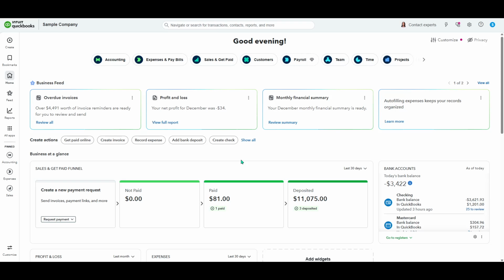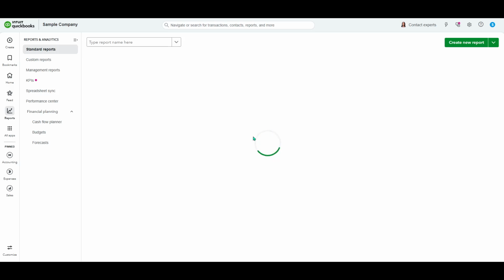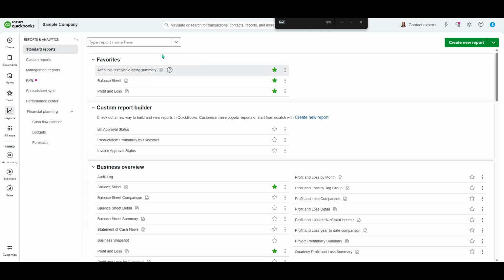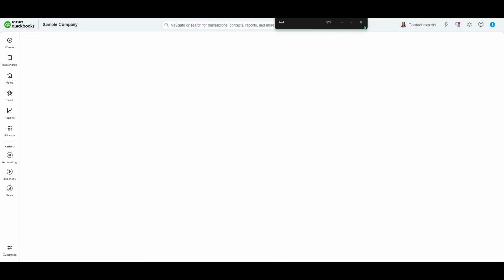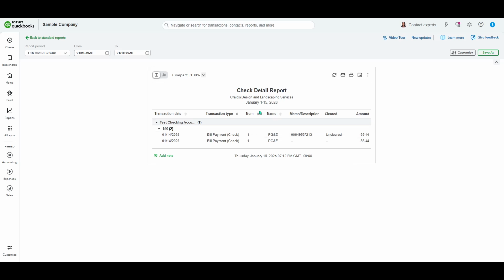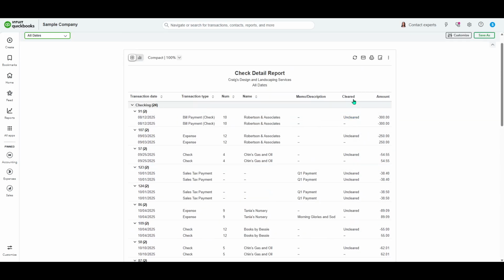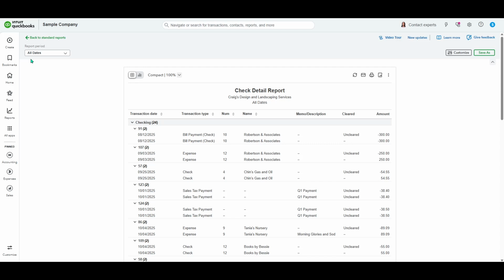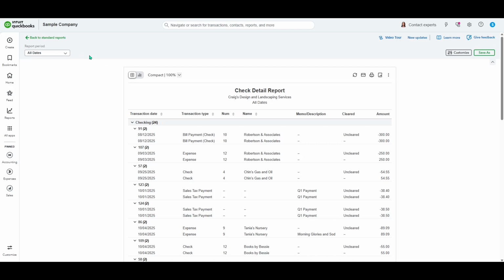How to Create a Check Register Report in QuickBooks Online (New Interface | 2026 Beginner Tutorial)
Learn how to create a check register report in QuickBooks Online using the new interface—the clear and accountant-approved way! In this 2026 step-by-step beginner tutorial, I’ll show you how to access the check register, customize dates and filters, export or print the report, and avoid common mistakes that cause missing or confusing transactions. Perfect for beginners, small business owners, and bookkeepers reviewing check activity in QuickBooks Online.

how to create check register report in quickbooks online, quickbooks online check register tutorial 2026, quickbooks online new interface check register report, view check register quickbooks step by step, print check register quickbooks online, export check register excel quickbooks, beginner quickbooks tutorial, small business bookkeeping checks, quickbooks online banking reports, accounting check register quickbooks